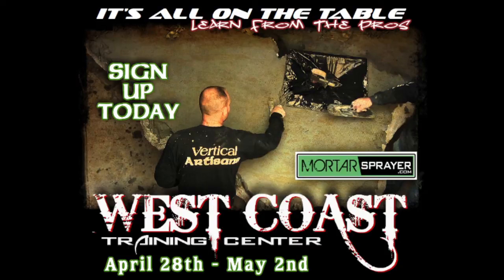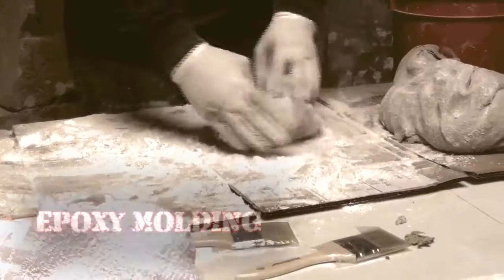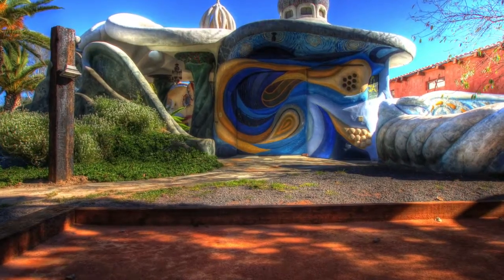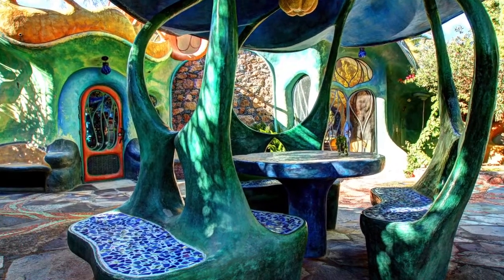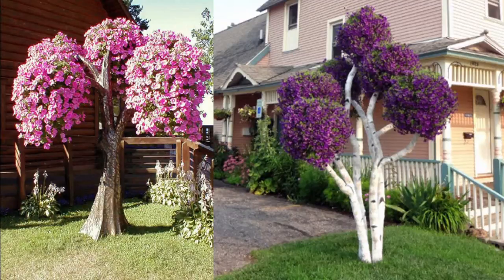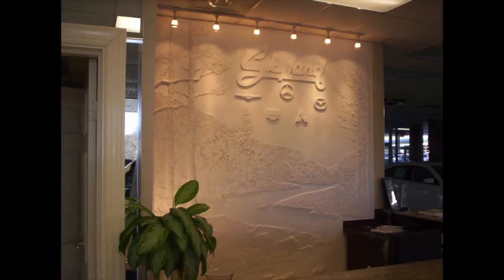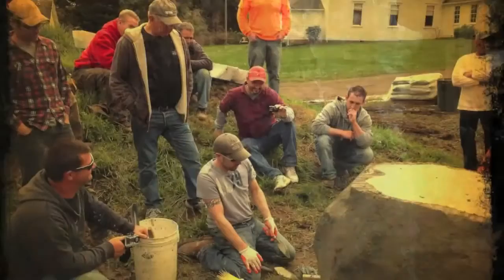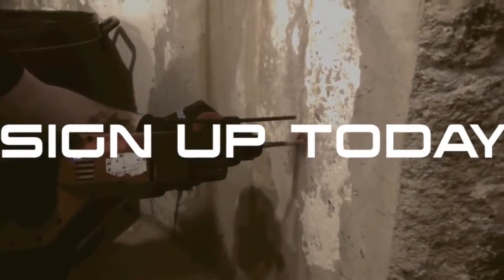Decorative Concrete Training | 3rd Annual Training April 28 - May 2, 2014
Check out this video and sign up for the next decorative concrete training course at the West Coast Training Center in Lorane OR. This year's program will include some of the greatest minds in vertical decorative concrete including Nathan Giffin of Steve Kornher of Earl Senchuk of and David Seils of and Ellie Ellis of

Some topics the program will include...
Some of the topics that will be covered include...

One Day Walls
Stone Facing
Positive Carving
Foam Design
Armature Bending
Mold Making
Epoxy Molding

Included in the course...
One year subscription to VerticalArtisans.com core curriculum ($800 value)
All meals will be catered
5 days of training by some of the finest minds in decorative concrete
Collaboration and networking with decorative concrete colleagues from across the country